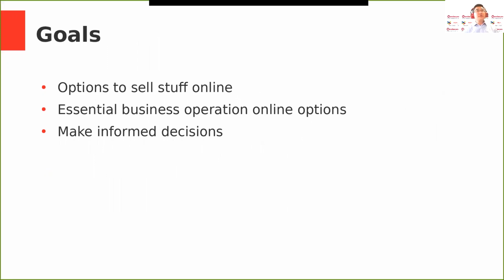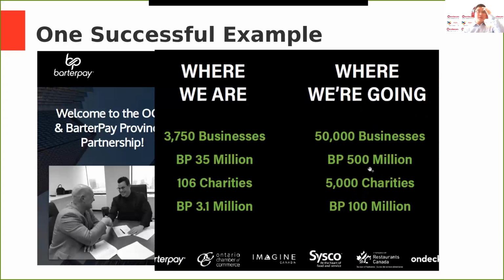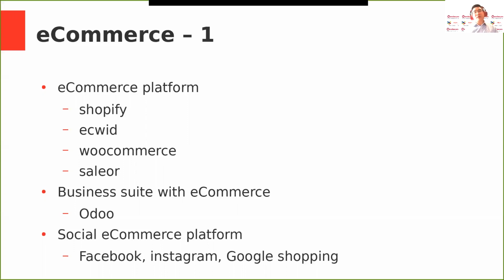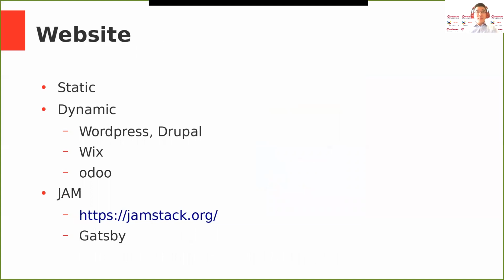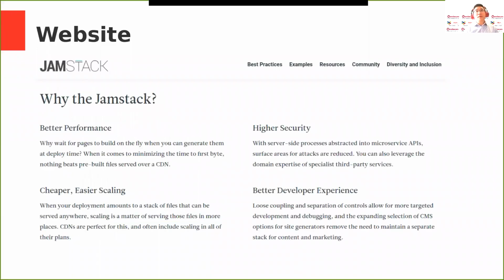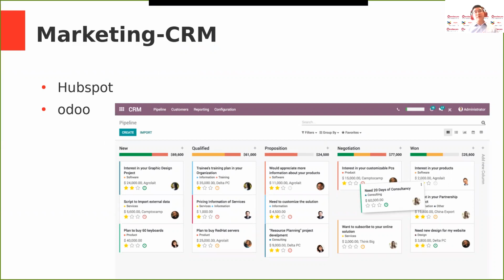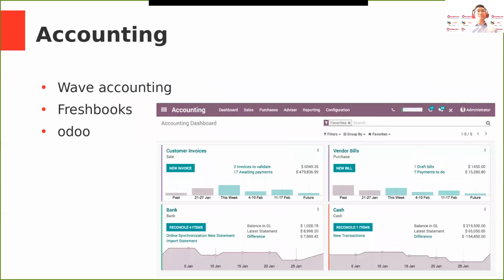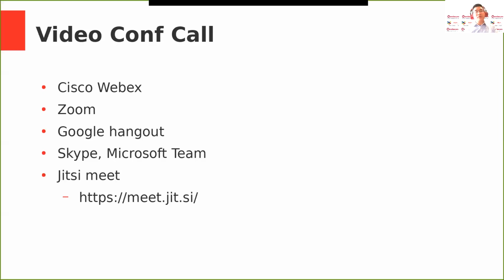Moving Business Online Solutions Tips and Tricks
The options including free resources to get your business to sell stuff online and manage whole essential business operations online.